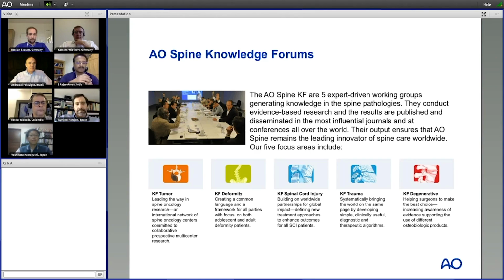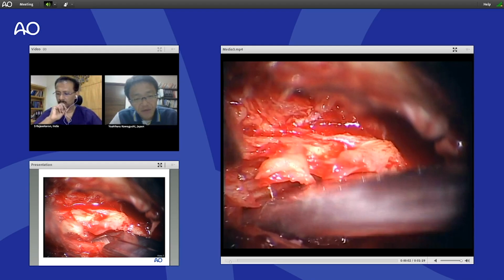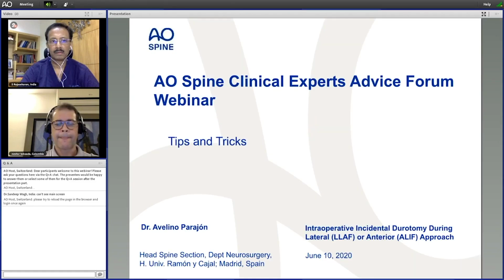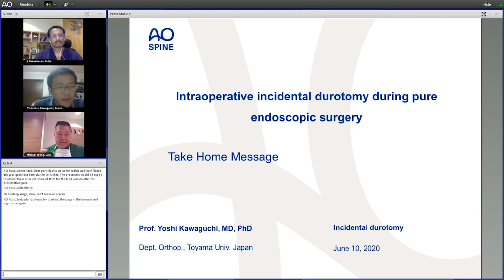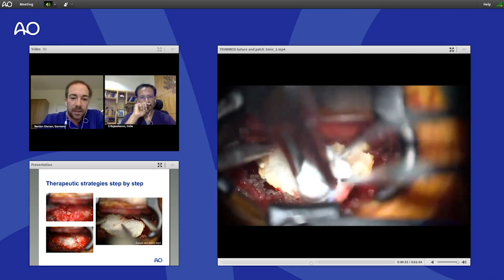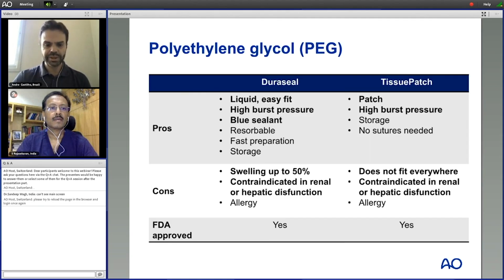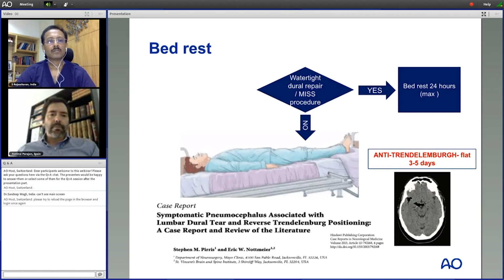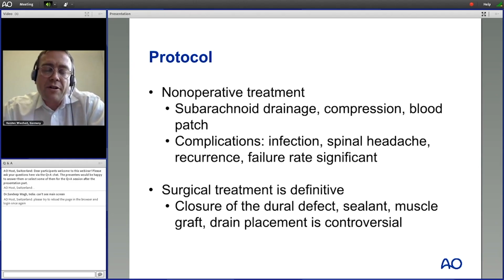AO Spine webinar - Incidental lumbar durotomy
Incidental durotomy (ID), resulting in cerebral spinal fluid (CSF) leakage, is one of the most common and often challenging complications in spine surgery. The incidence varies widely, ranging from 1% to 17%, depending on the location in the spine and type of procedure. Revision surgeries present almost twice the risk of CSF leakage as primary surgery. Meticulous decompression and regular use of a microscope probably reduce ID in the cervical spine when compared with the lumbar spine.

Hear subject matter experts discuss their experience in this hallmark recorded webinar from AO Spine.  After watching the webinar, you can read a 2-part series blog in the AO Spine Guest blog in our